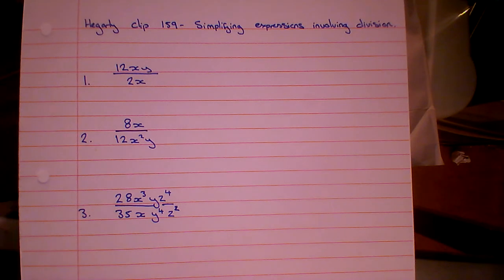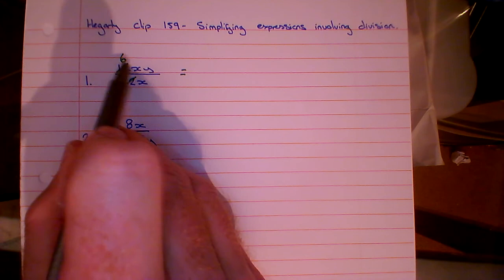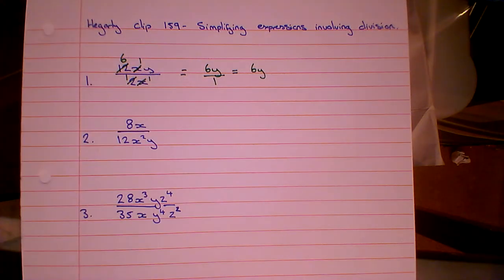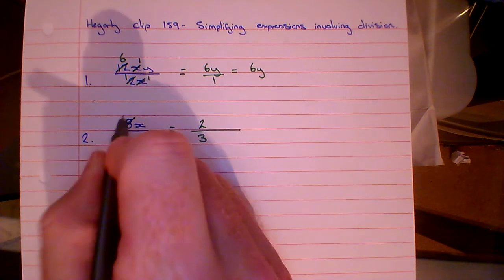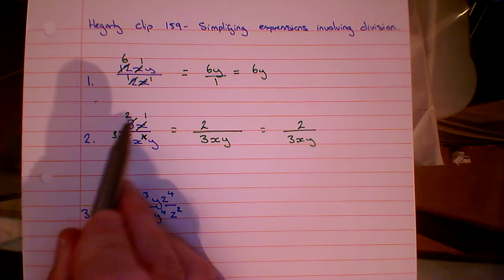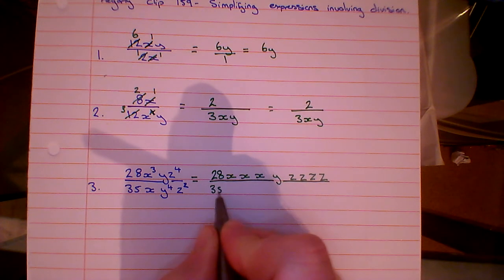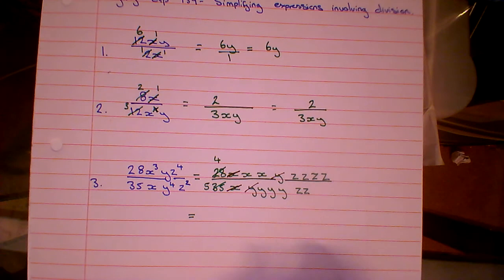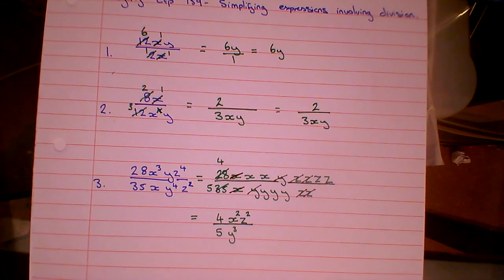159 Simplifying expressions with division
Simplifying expressions that involve division through cancelling down fractions.